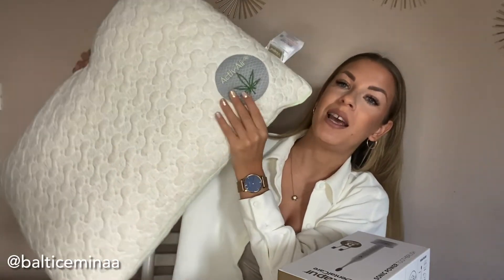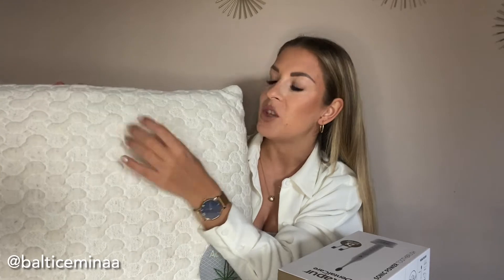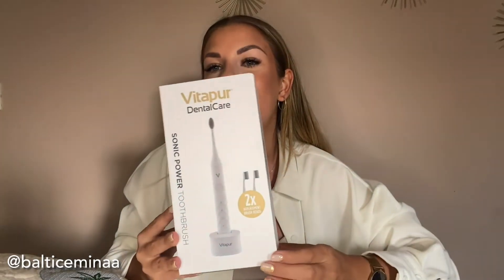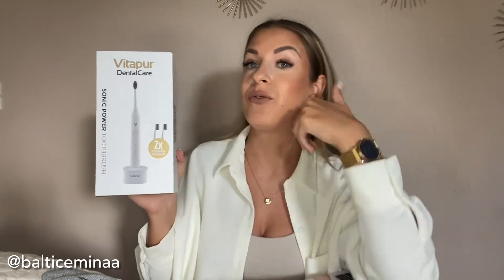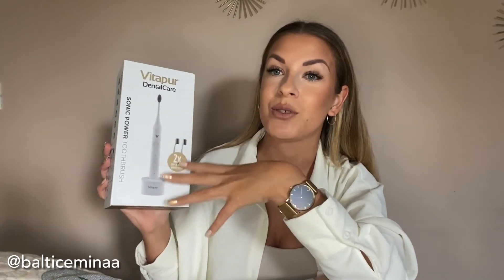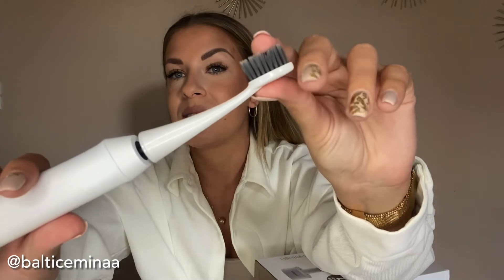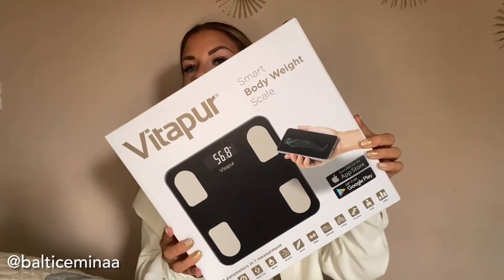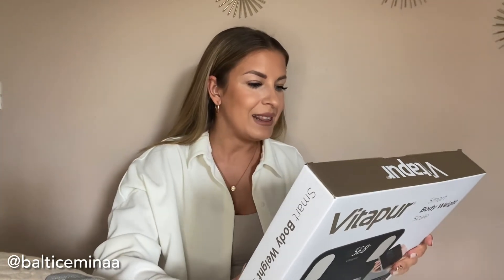VITAPUR PR HAUL | I feel like such an adult…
Hey E-Squad! 👋🏼

This video is me showing you some of the items I have received lately from brands that I am currently collaborating with.
I truly hope you will enjoy watching this video because none of this would be possible if it wasn’t for you and your unconditional support.

- unfortunately I wasn’t able to find the scale online…

Love, E. ❤️